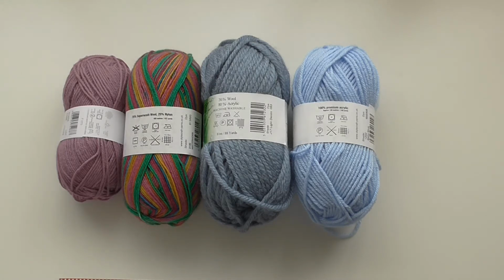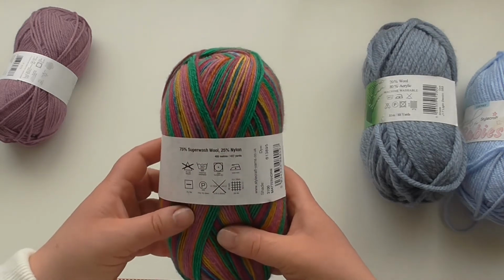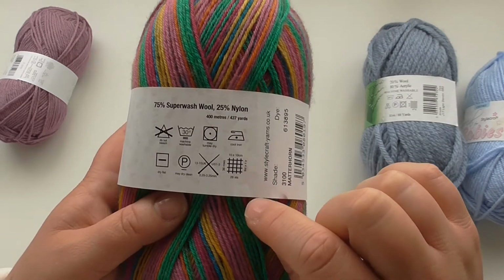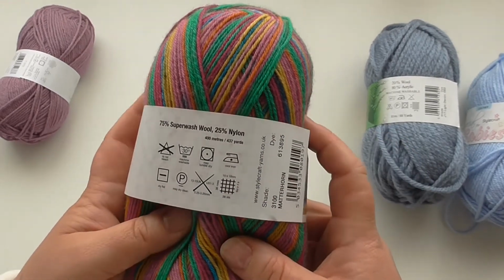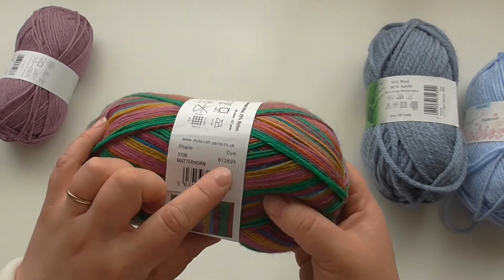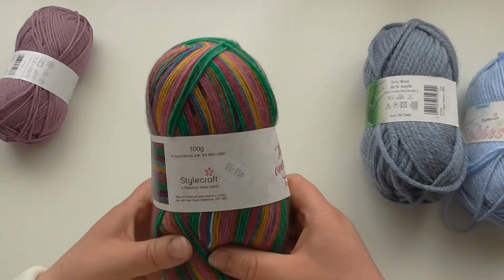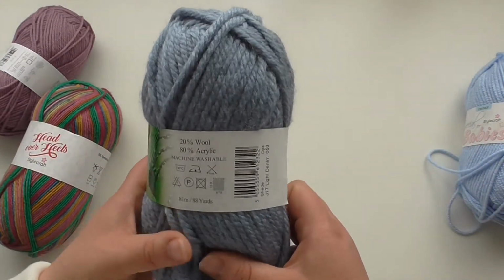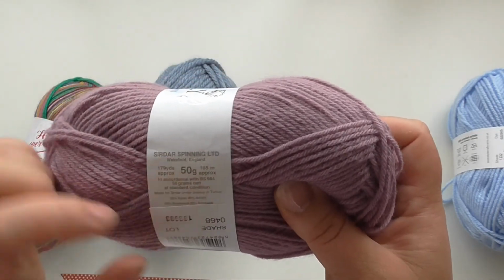Learn to Knit - Yarn Labels Explained (UK)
This video will hopefully help you to understand the information on yarn labels, making it easier to purchase the yarn you need.
All our videos use UK knitting terms.

If you need help on how to cast on, cast off or with knit stitch then I'd recommend watching my learn to knit for beginners. If you want to watch my learn to knit video then click the link bellow

If you want to learn more about the basics of knitting then I'd recommend taking a look at my learn to knit playlist which I'll be updating with videos which will walk you through the basics of knitting. If you'd like to take a look at my learn to knit playlist then here's the link for that

I'll be making project videos, where I give a walkthrough of how to make different projects, such as scarves, hats and gloves. If you'd like to take a look at the projects playlist the click the link and enjoy

This is only one of many types of stitches which you can implement into your knitting so if you're interested in learning different types then I have a playlist titled the 'Knit Stitch Directory' which I will be a place where all my different knit stitch videos will be if you'd like to see them all in the same place

I hope you've enjoyed this video, if you did enjoy then leave a like down below to let me know. If you have any video ideas whether it be a projects, stitch or just a term which you're struggling to get your head around then let me know in the comments bellow.